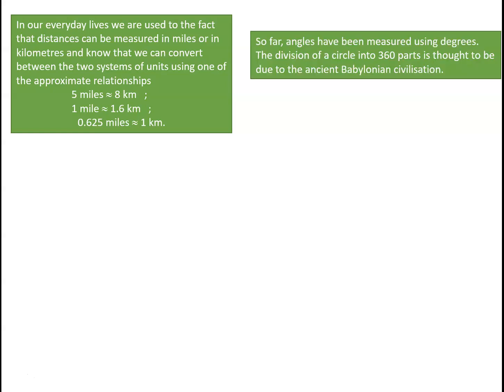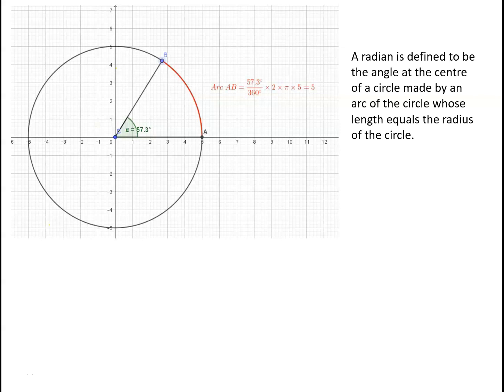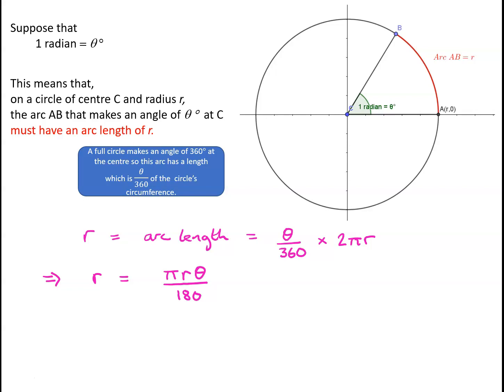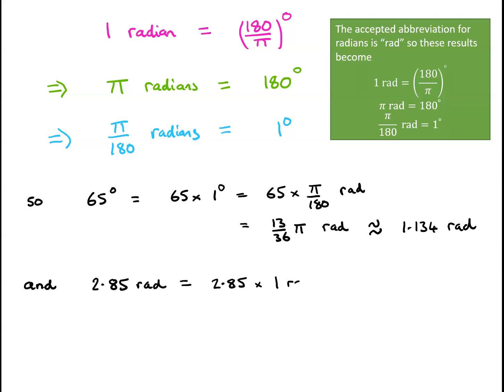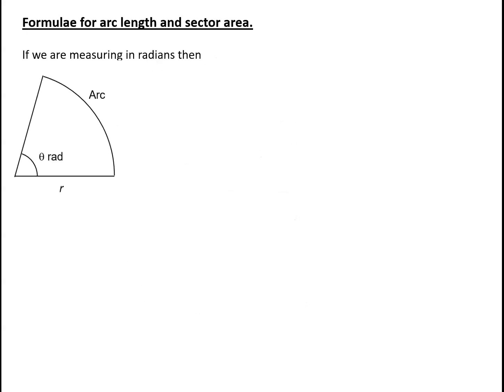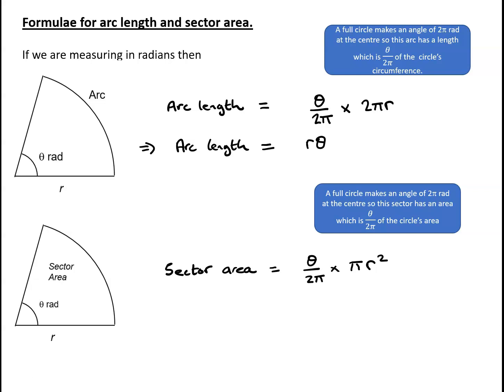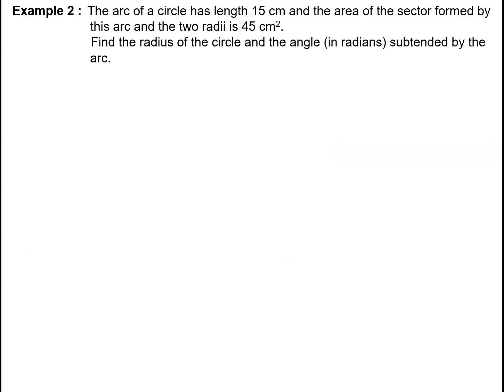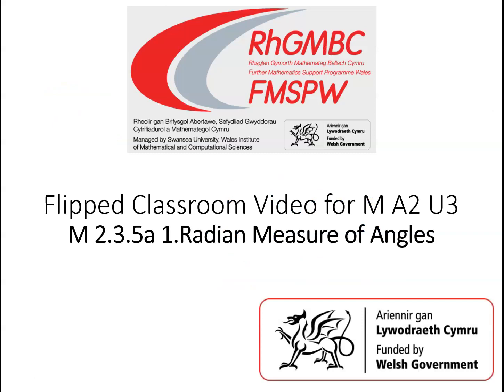M2 3 5a 1 Radian Measure